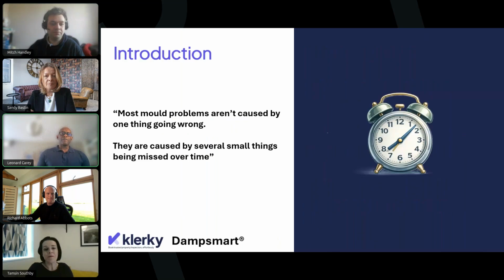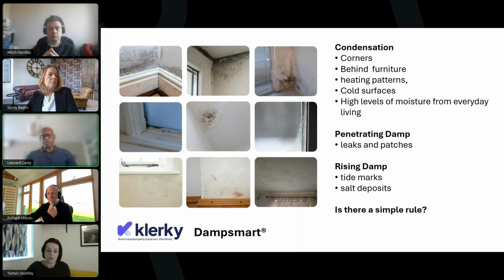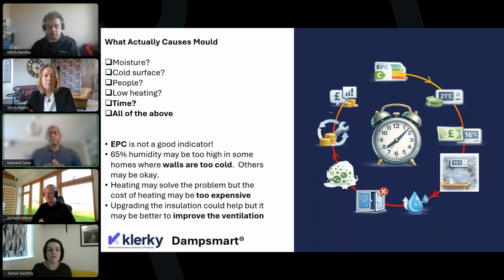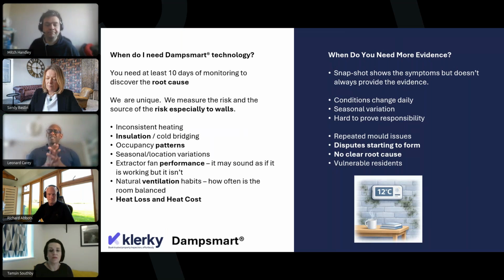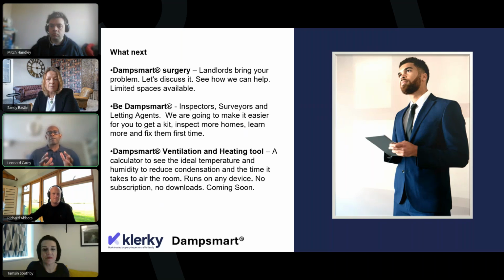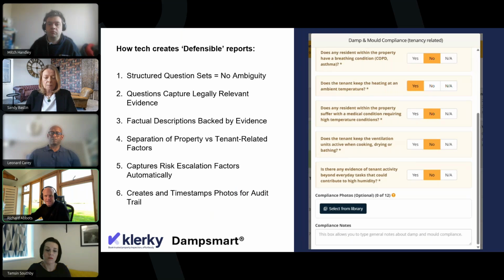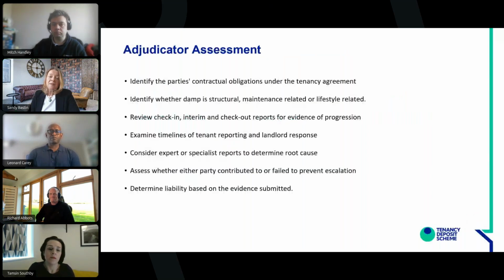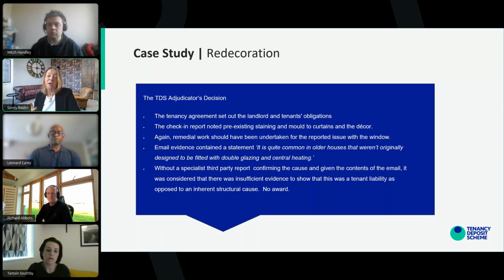Damp and Mould in Rented Properties, All You Need to Know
Damp and mould are no longer just maintenance issues.

They’ve become documentation conversations.
Evidence conversations.
And increasingly… dispute conversations.

With Awaab’s Law reshaping expectations across social housing, the private rented sector won’t be far behind.

In this webinar, DampSmart® joined Klerky and TDS to explore what really matters for landlords, agents, and property professionals right now:

• How to correctly identify damp and mould
• What evidence actually protects you
• What adjudicators expect when disputes arise
• How to stay ahead of compliance changes, not react to them

This session isn’t about creating fear.
It’s about bringing clarity to a space that’s becoming more complex, and more scrutinised.

If you manage rented property, this is essential viewing.